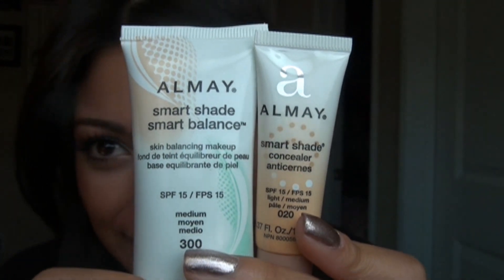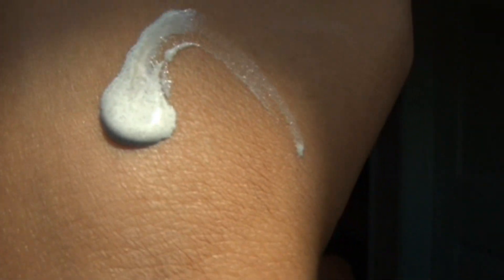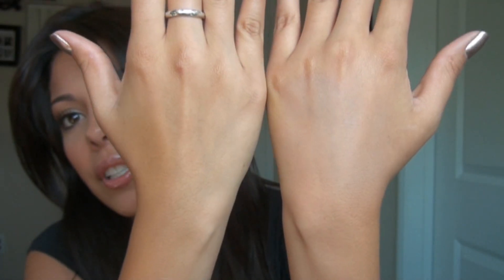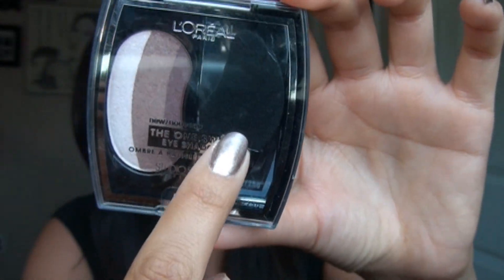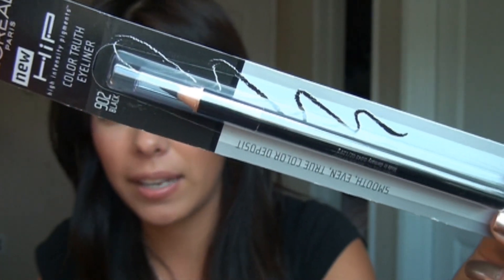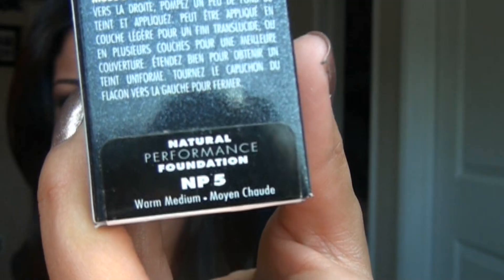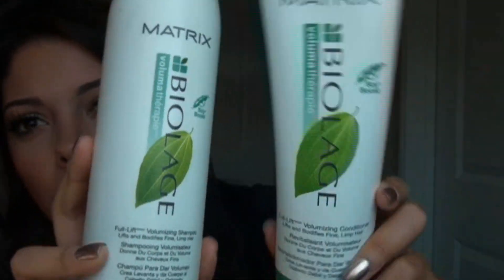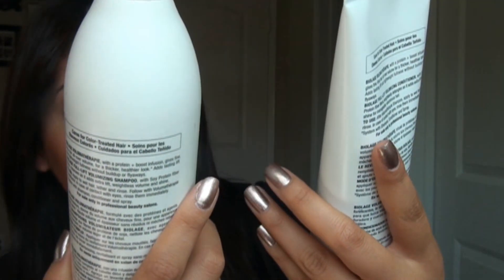Ulta Haul : New foundation, Hair products, and makeup!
My public Mailing address:
SCCASTANEDA
POBOX 1103
Everything and Anything me:
Facebook - currently at my max # of friends...sorry!